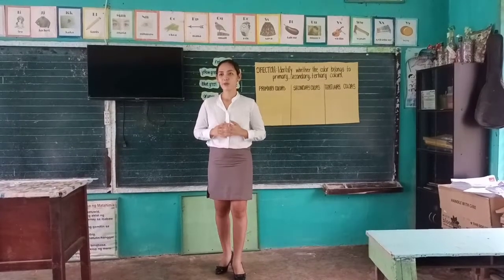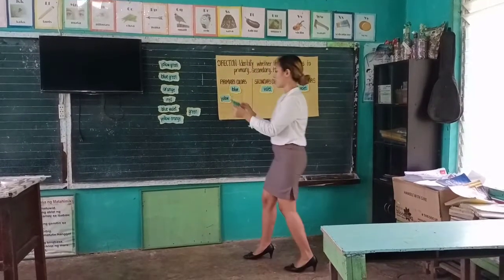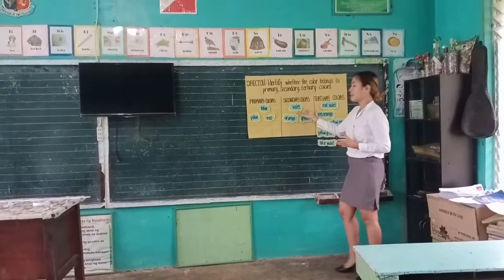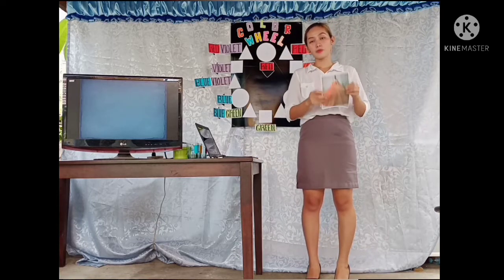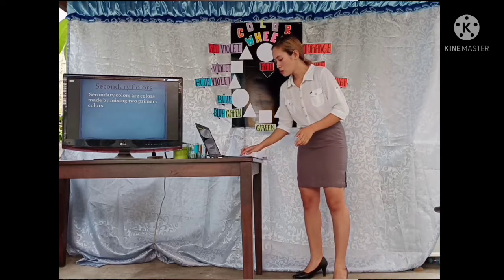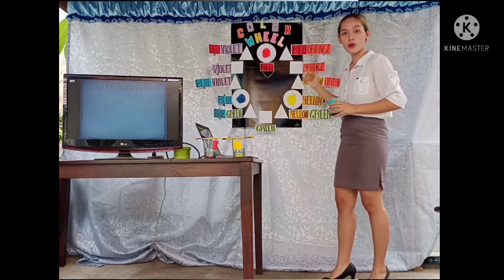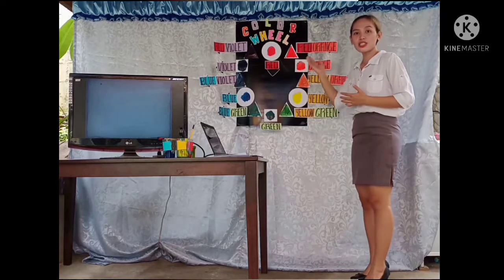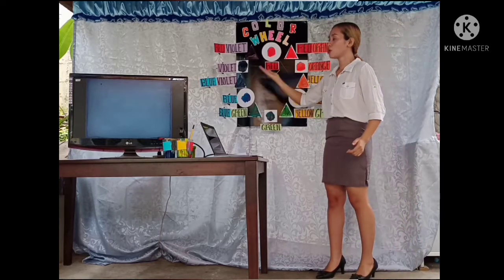Teaching Demo (MULTIGRADE TEACHING)